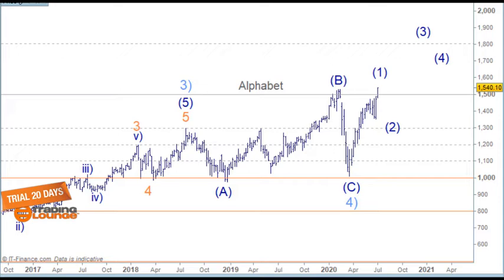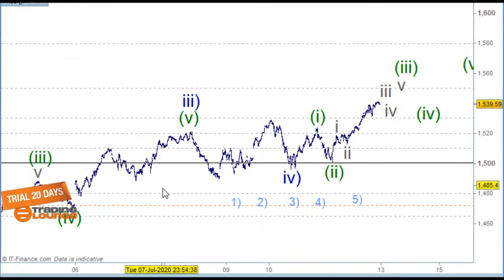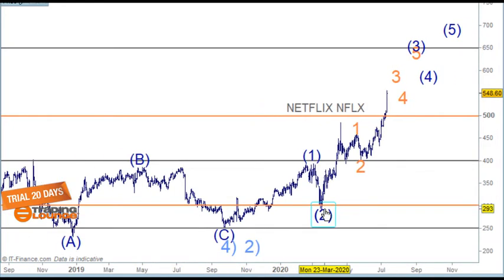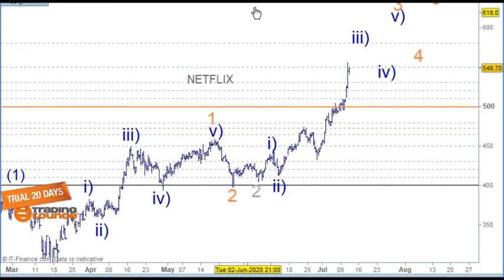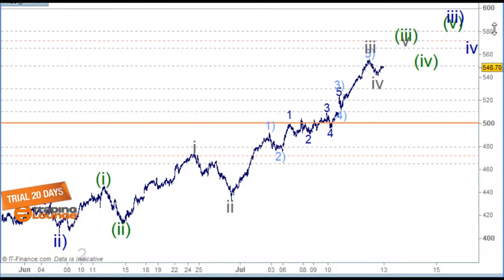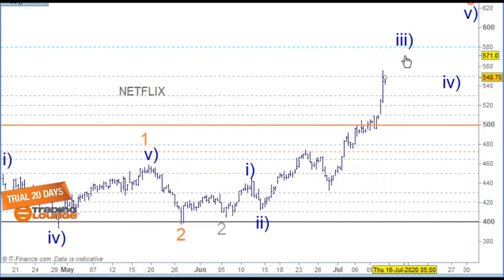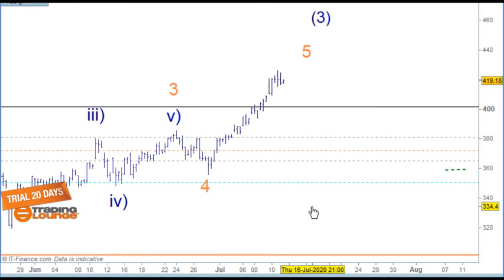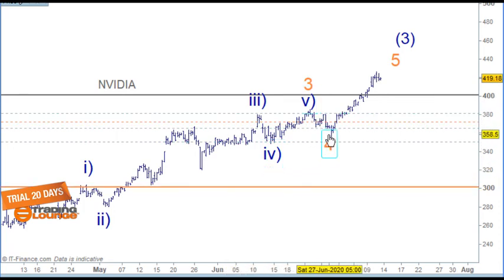GOOG | NFLX | NVDA | Technical Analysis Elliott Wave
ALPHABET GOOG NETFLIX NFLX  NVIDIA NVDA Technical Analysis Elliott Wave
US Stock Market Update. TRADINGLOUNGE 20 DAY TRIAL
For Traders Looking to Boost Your Trading and Analysis Skills.